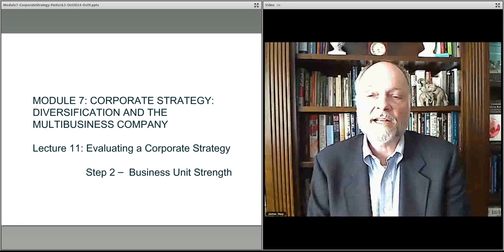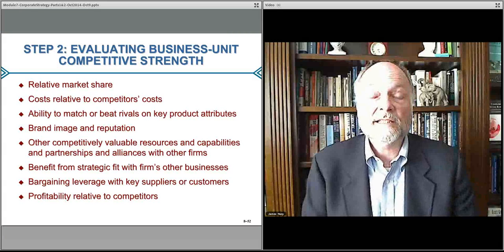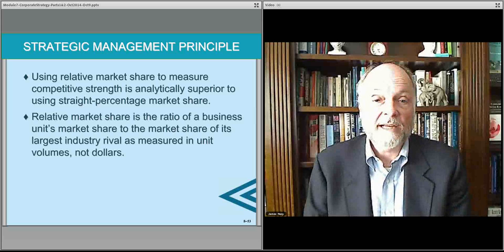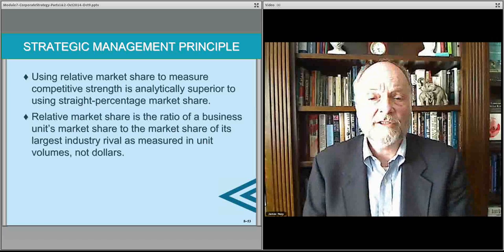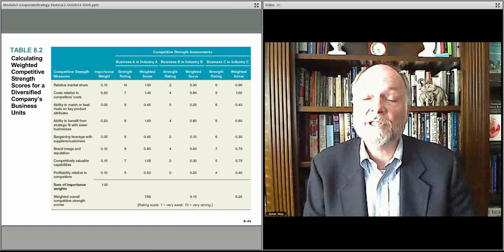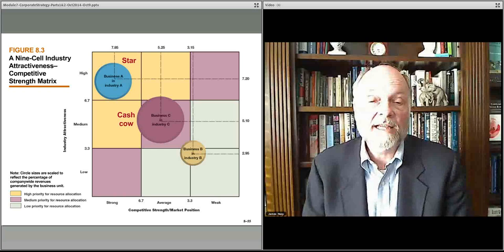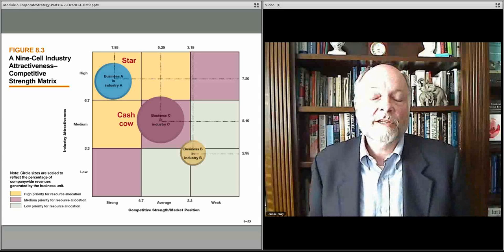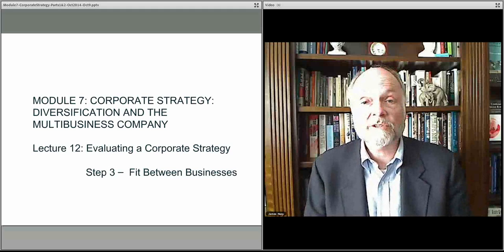Module 7 Part 2-Lect 11 Business Unit S